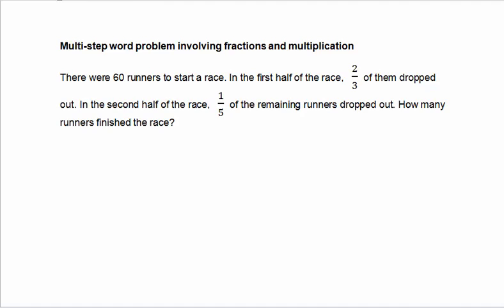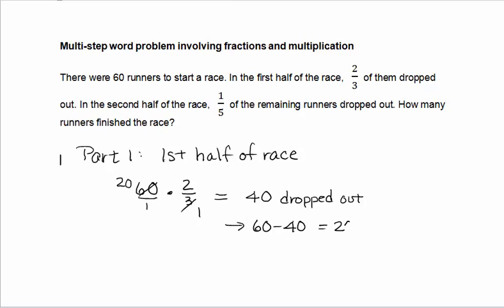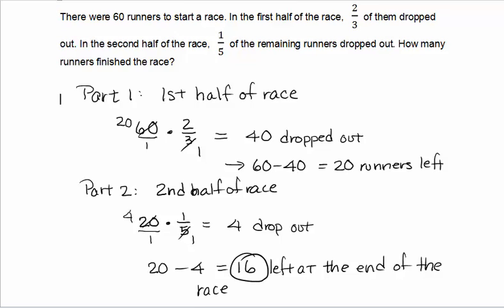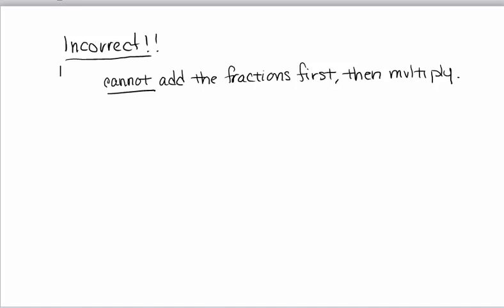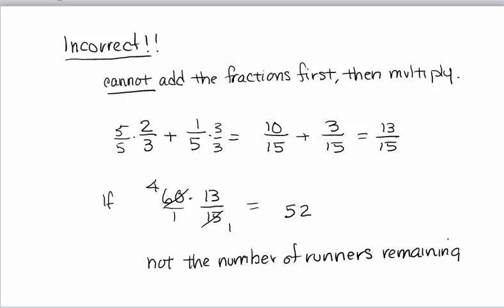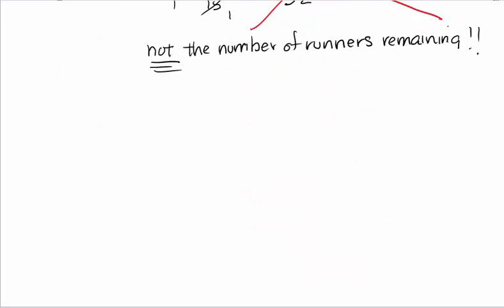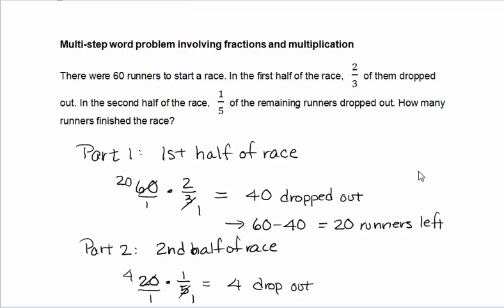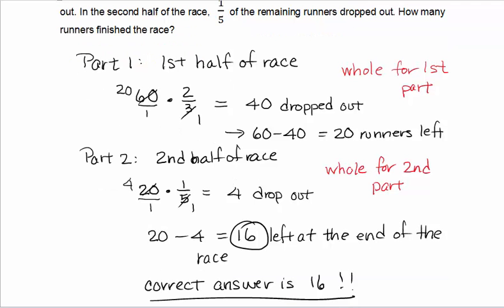Multi-Step Word Problem Involving Fractions and Multiplication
Shows the proper way to solve the problem; not adding the fractional parts first